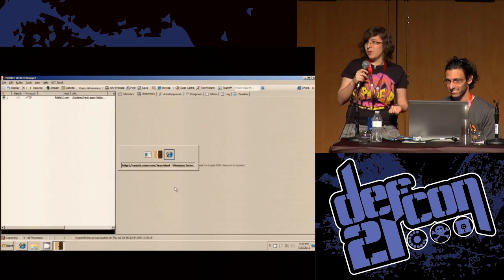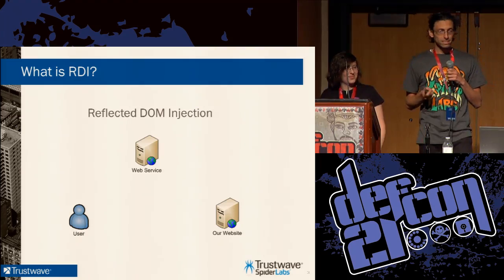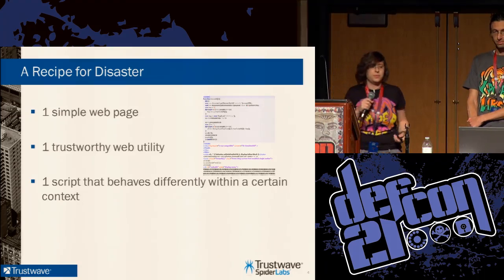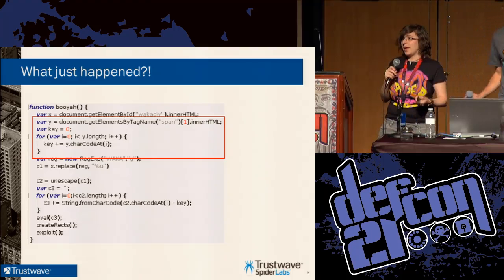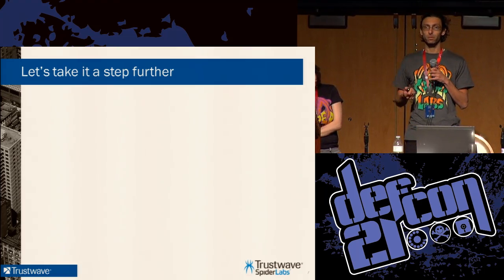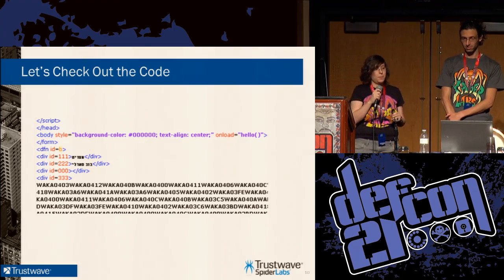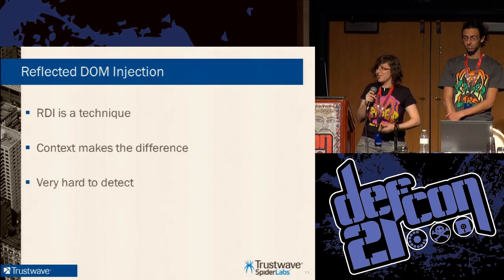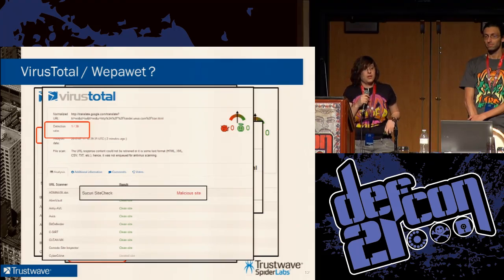DEF CON 21 Hacking Conference Presentation By Daniel Chechik and Anat Fox Davidi Utilizing Popular